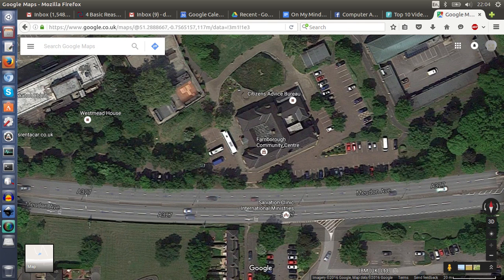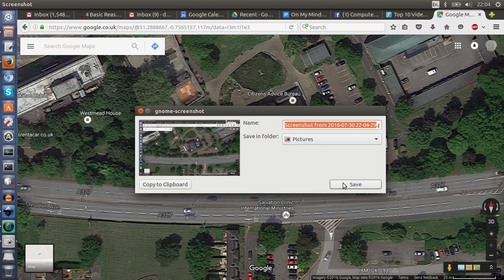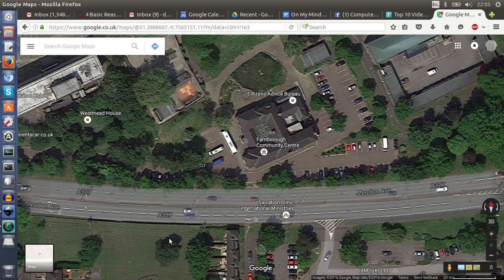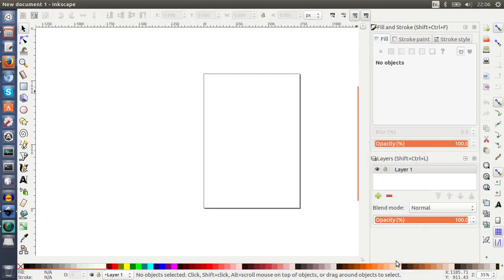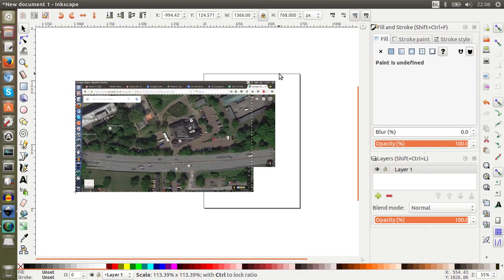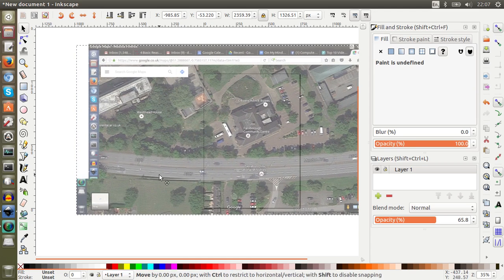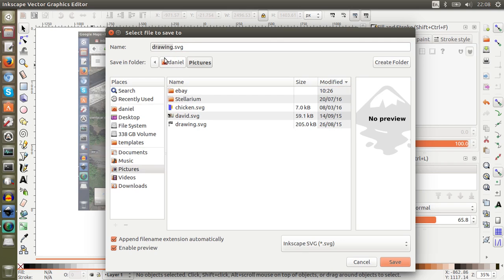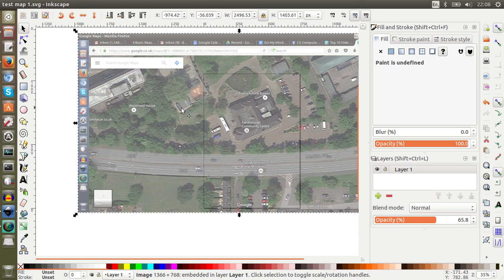1. Importing screenshots into inkscape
This is a multi-part series on using computer tools for producing professionally looking permaculture designs for our clients.

This short tutorial is a refresher on how to take a screen-shot (for those of us, that don't know), and then to import that image into Inkscape.

Kind regards

Daniel